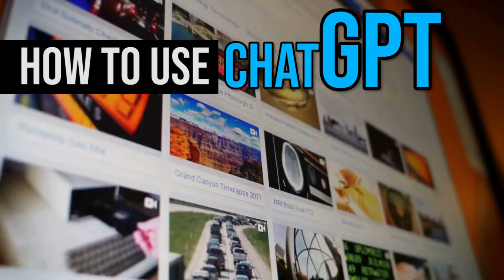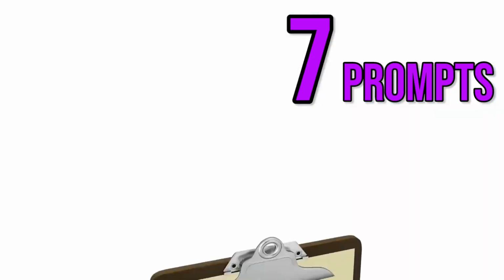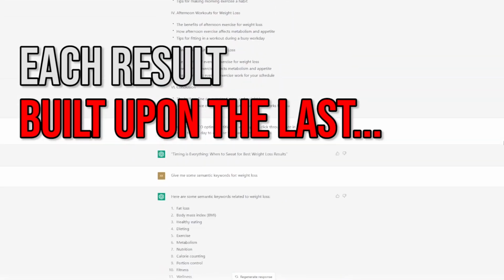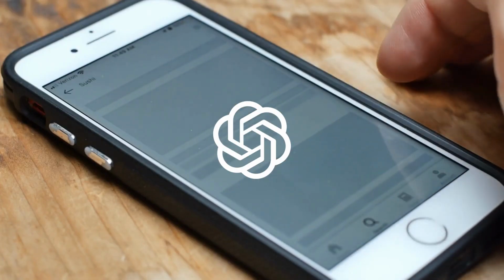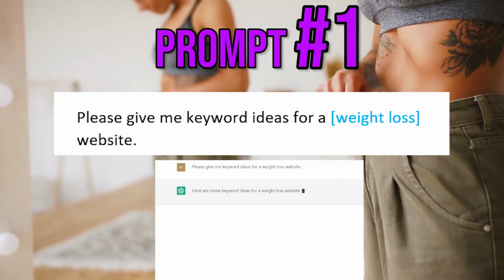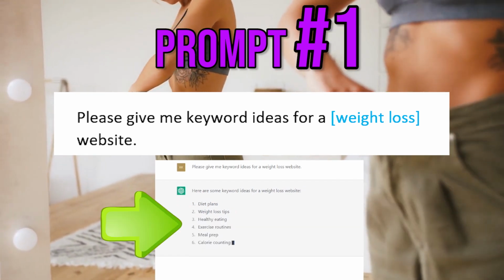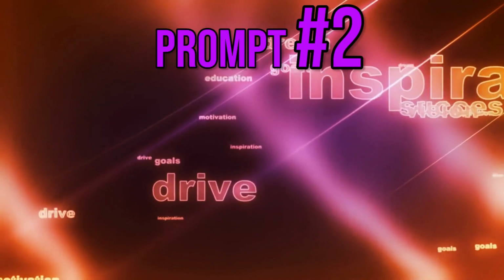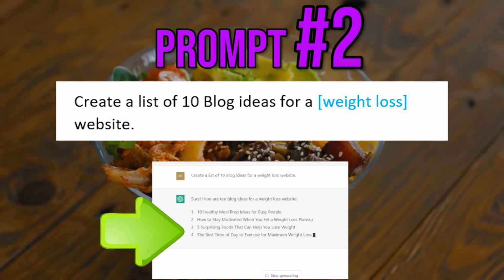How to use ChatGPT for SEO Content - 7 prompts in correct order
If you are using Chatgpt, you must put these 7 SEO prompts in a specific order or else it won’t work as well.

Each result from chatGPT is built upon the last, so the order of what you put in the prompt is important to get you the best result.

If you are tired of spending hours brainstorming content ideas that don’t drive traffic to your website, Keep watching because I’ll give you 7 SEO prompts in the correct order to get your content ranked by search engines.
Just put your info in the blue bracket and you’re good to go.

Let’s say you have a website that helps people lose weight... This is what to do!

Intro  (0:00)
SEO Prompt 1: (0:45)
SEO Prompt 2: (0:57)
SEO Prompt 3: (1:20)
SEO Prompt 4: (1:43)
SEO Prompt 5: (2:15)
SEO Prompt 6: (2:50)
SEO Prompt 7: (3:36)